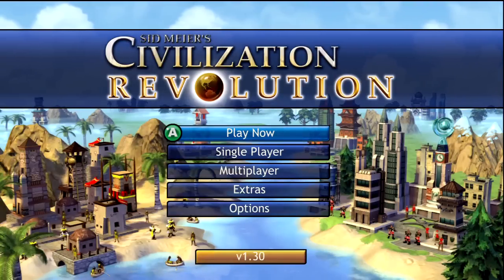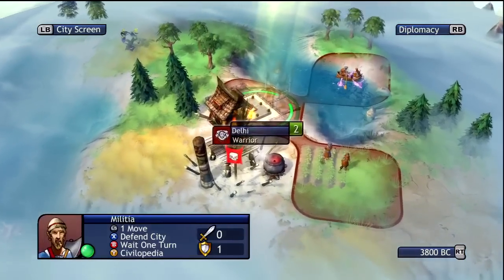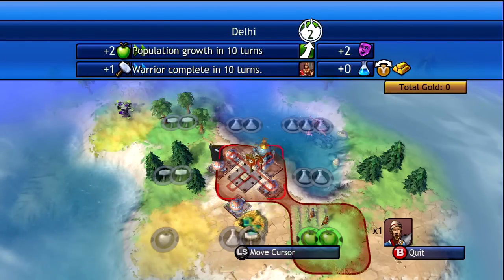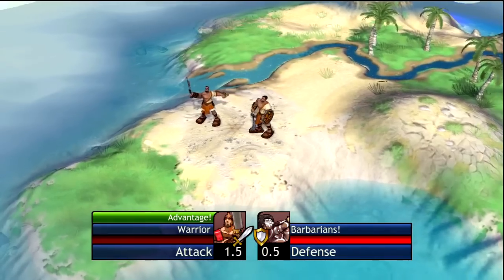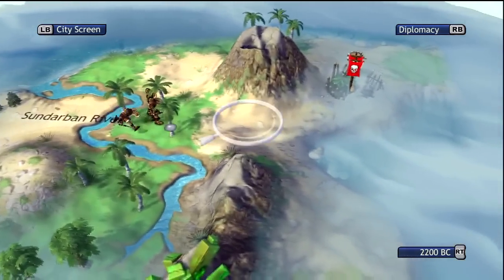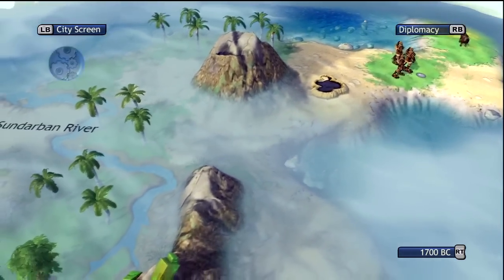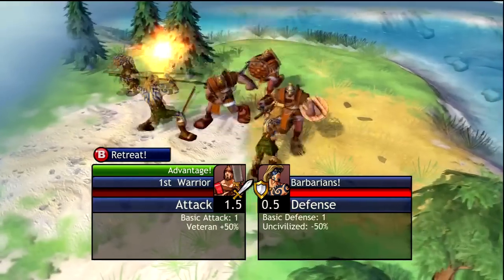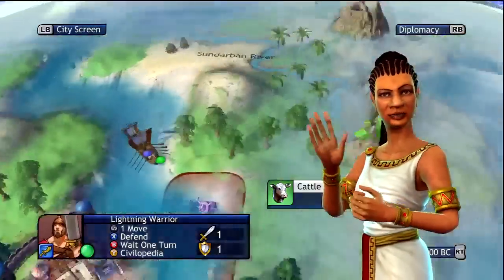Civilization Revolution | India #1 Tutorial Deity Gameplay (Civ. Rev)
Now is the turn of Gandhi!
Another classic series from my previous channel
Let's see how we doing!